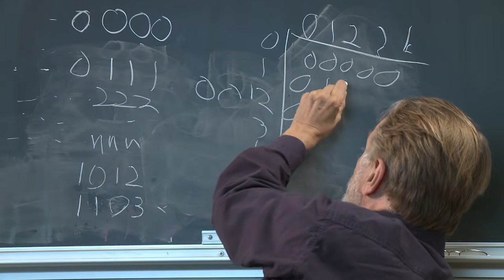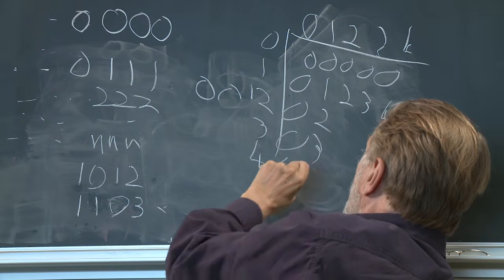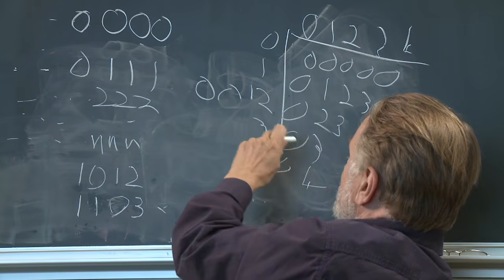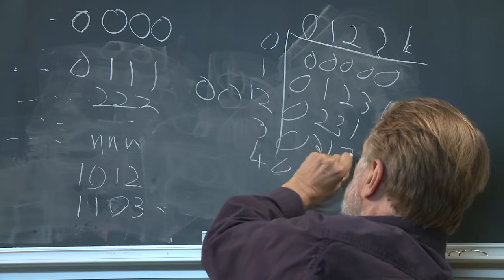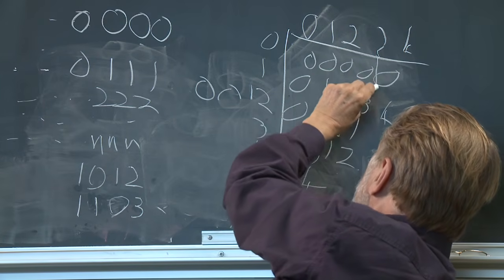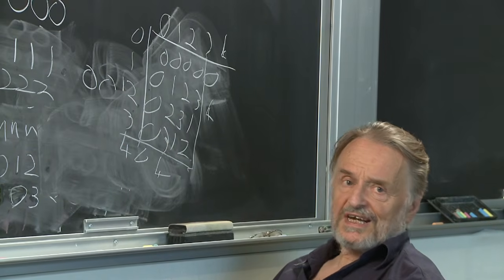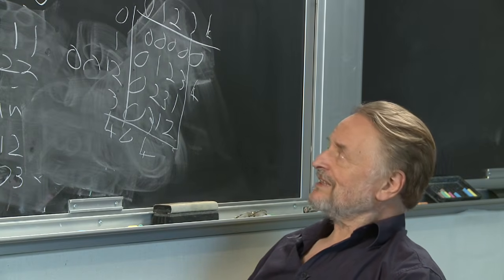John Conway - Lexicodes